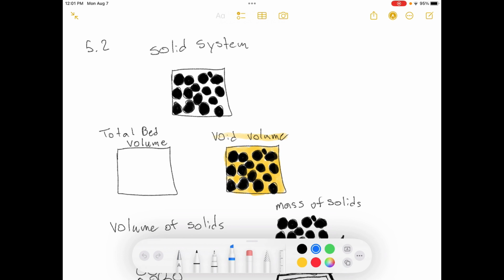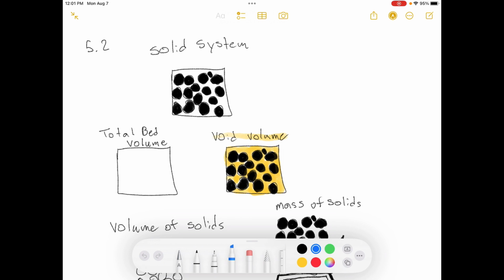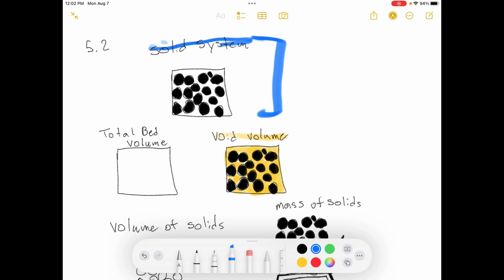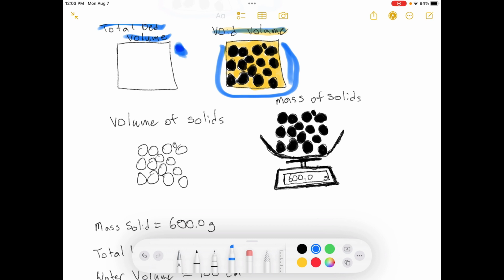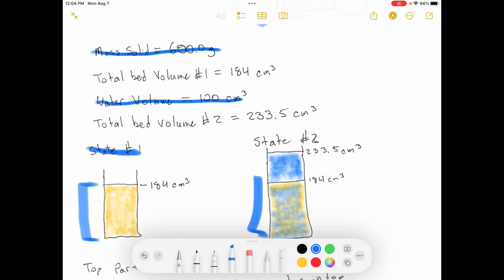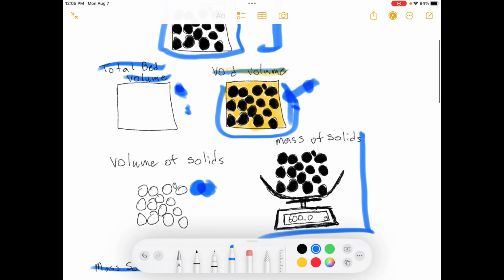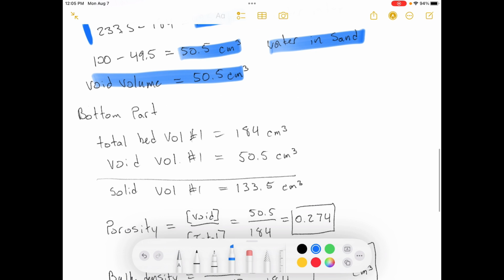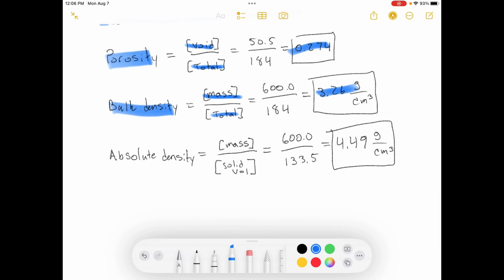TEP - Episode [127] - Problem 5.02 - Elementary Principles of Chemical Processes Third Edition